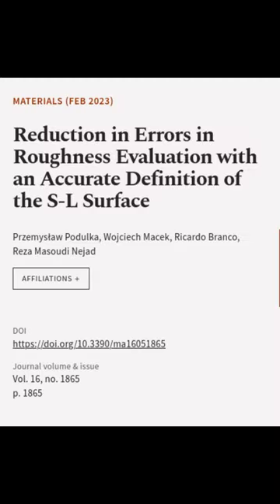Reduction in Errors in Roughness Evaluation with an Accurate Definition of the S-L Su... | RTCL.TV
### Keywords ###

### Article Attribution ###
Title: Reduction in Errors in Roughness Evaluation with an Accurate Definition of the S-L Surface
Authors: Przemysław Podulka, Wojciech Macek, Ricardo Branco ,and Reza Masoudi Nejad

### Video Timestamps ###
0:00:00 - Summary
0:00:57 - Title
0:01:04 - End